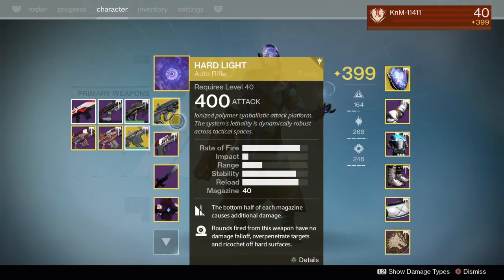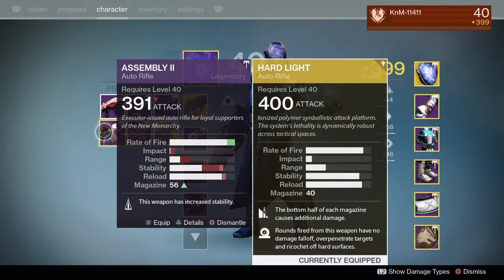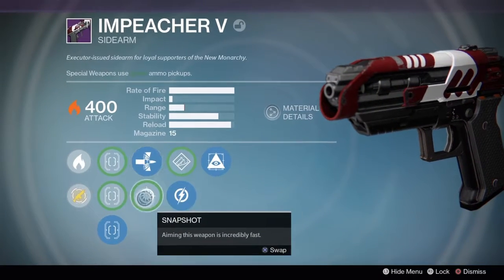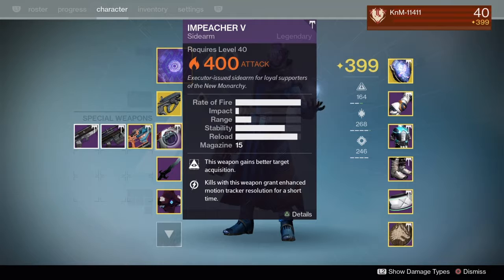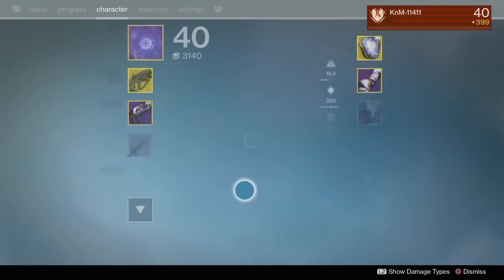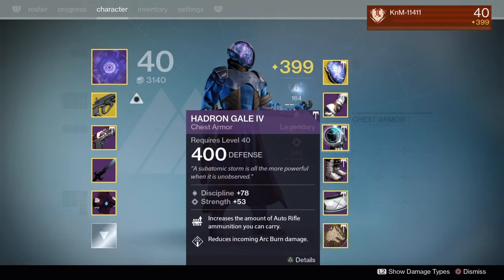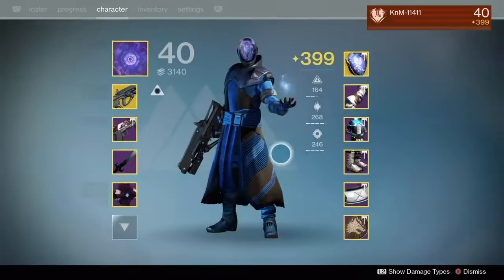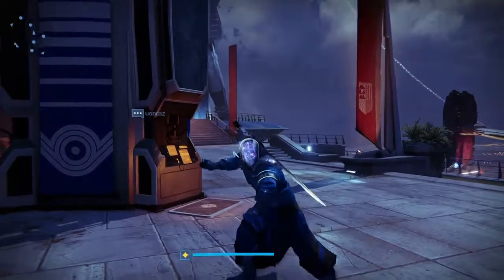Destiny best warlock setup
Just showing you guys my set up for destiny!